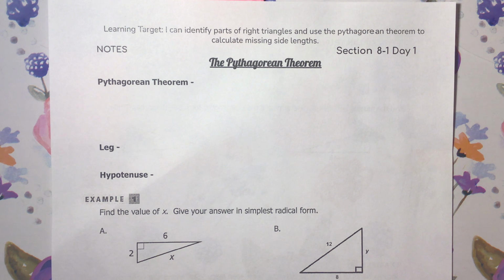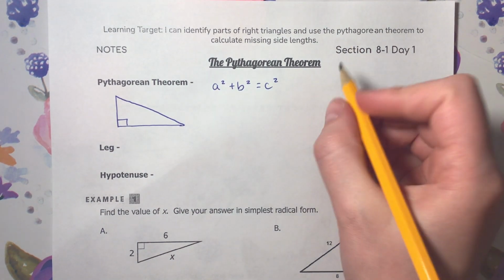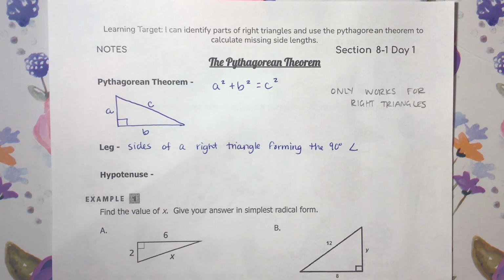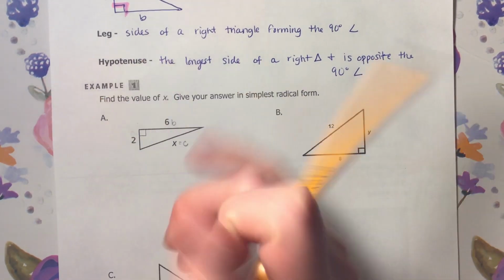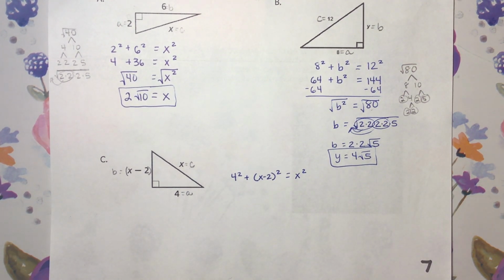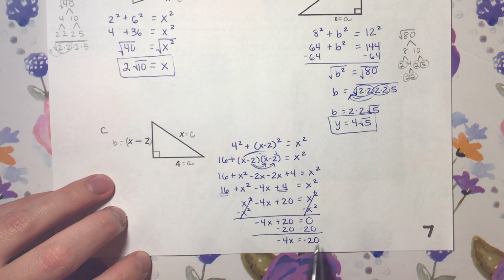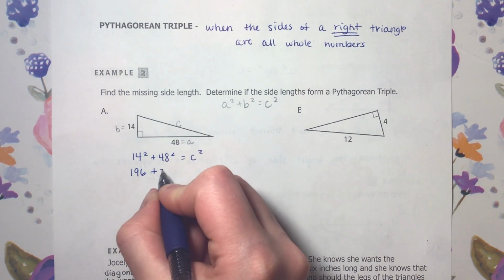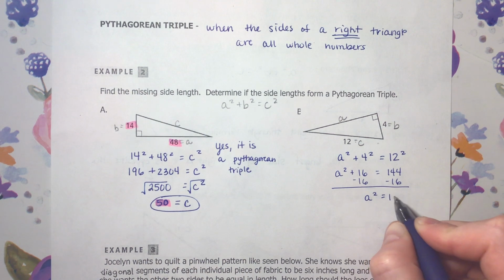Geometry 8.1 - Pythagorean Theorem (1)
A virtual lesson for a flipped classroom. This video covers the pythagorean theorem as well as how to solve for missing sides of right triangles. It also involves a problem that has variables with exponents.